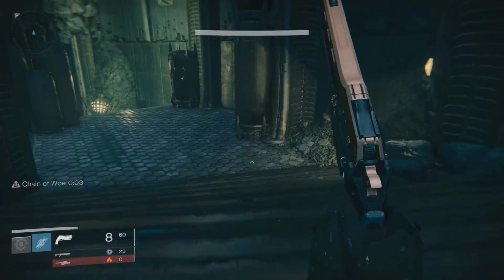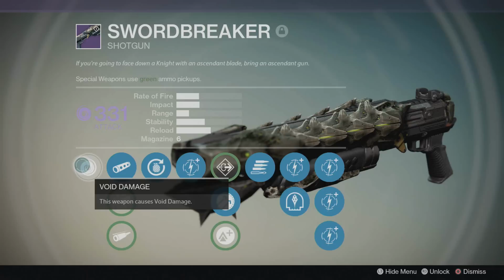Destiny: The Last Word Review. PvP Monster Sure To Bring The Rage.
PvE? Meh.